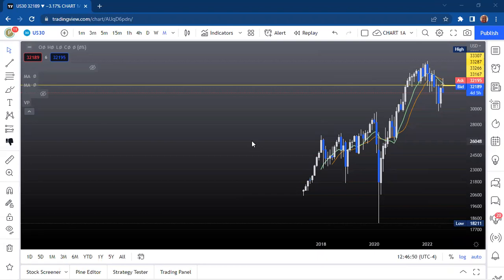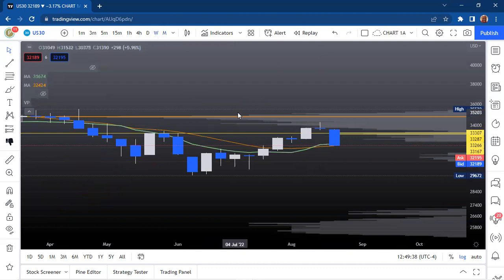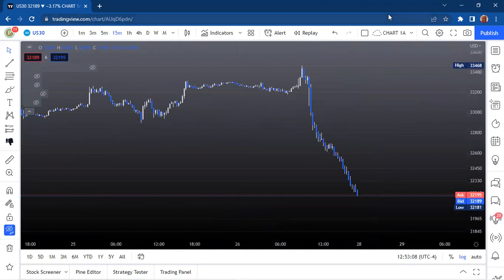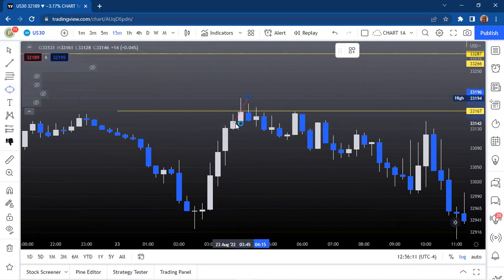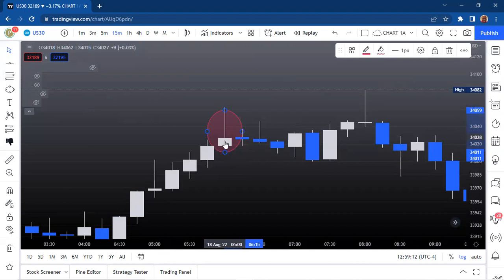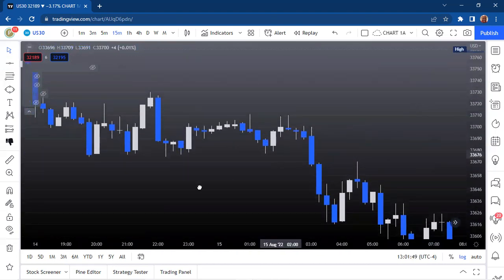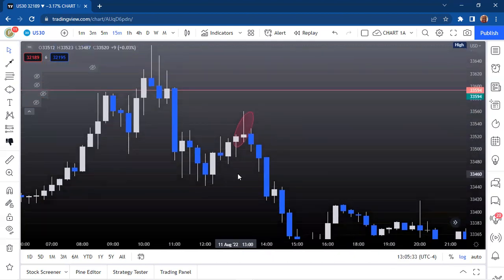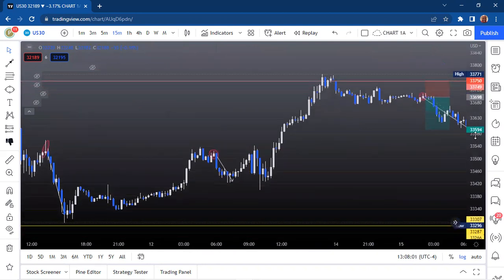Shooting Star Strategy Use It and Profit From It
Back Test and See For Yourself Then Add To Your Trading Plan.